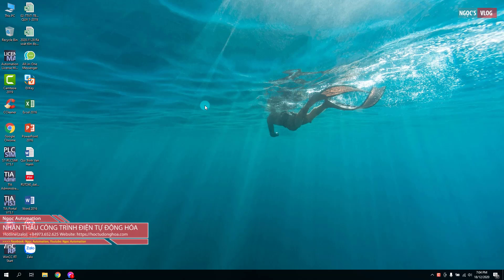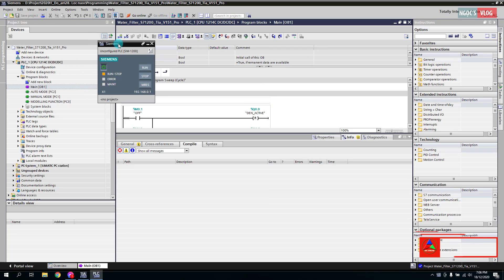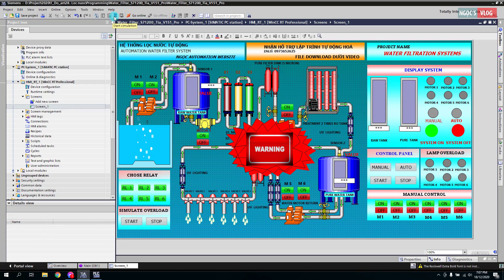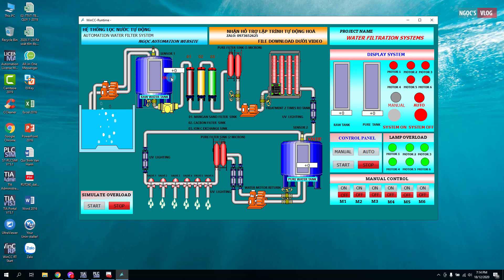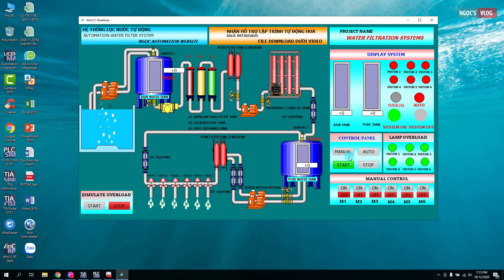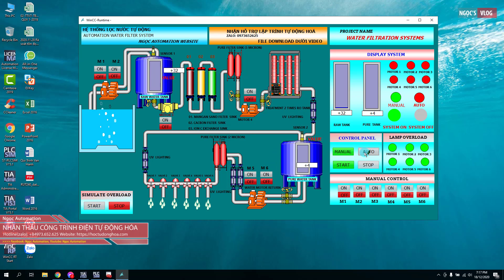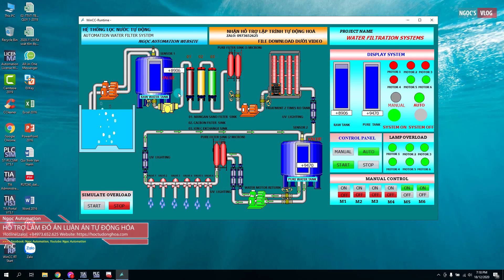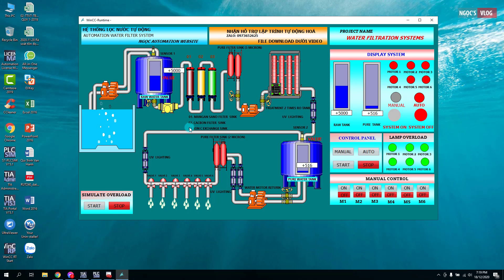Hệ thống lọc nước tự động - Tia portal V15.1 + PLC S71200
▶️ Cty TNHH kỹ thuật công nghệ ATX Central (MST: 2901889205)
⛔⛔⛔CÁC HẠNG MỤC BÊN MÌNH NHẬN LÀM⛔⛔⛔
✔️ Thi công lắp đặt tủ động lực, tủ điều khiển.
✔️ Lập trình hệ thống tự động hóa.
✔️ Tư vấn lắp đặt hệ điện công nghiệp, điện tự động
✔️ Xây dựng và lắp đặt hệ thống xử lý nước thải
✔️ Cung cấp thiết bị điện, tự động hóa.
✔️ Hỗ trợ xây dựng mô hình tự động hóa, luận án, đồ án.
✔️ Đào tạo tự động hóa Online.
✔️Hỗ trợ làm đồ án, luận án tự động hóa
🍀🍀🍀 HÃY CÙNG HỢP TÁC VỚI CHÚNG TÔI 🍀🍀🍀